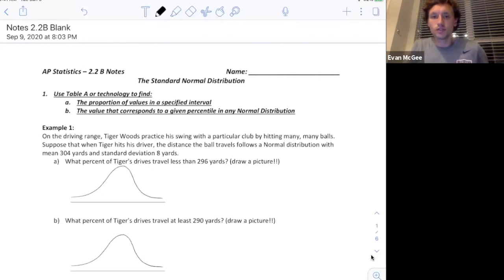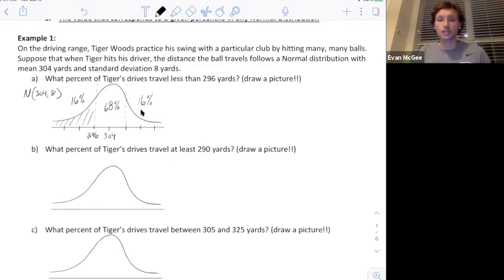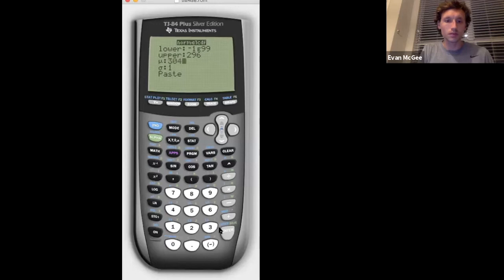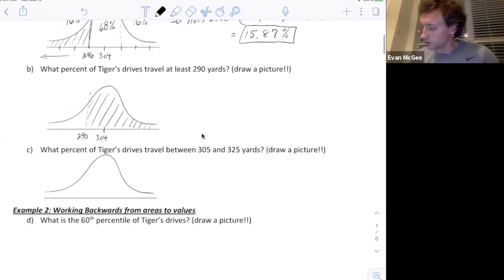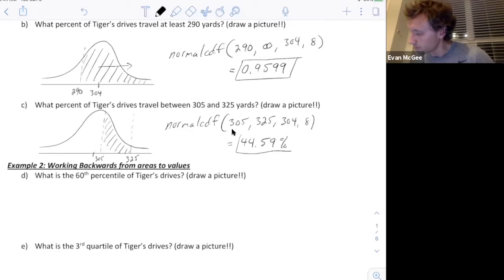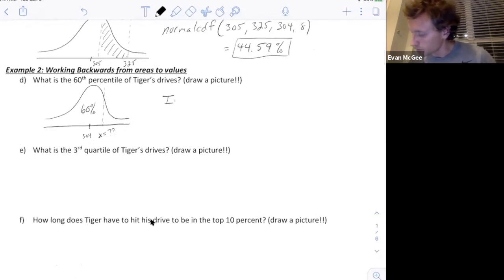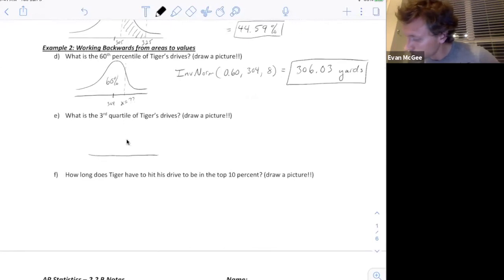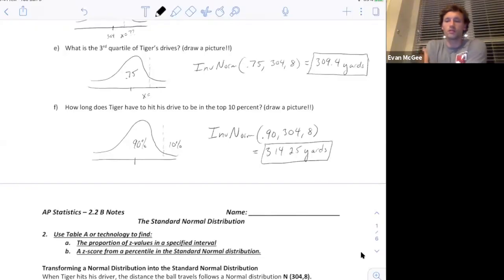2.2B Density Curves and Normal Distributions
1. Use Table A or technology to find:
         a.The proportion of values in a specified interval
         b.The value that corresponds to a given percentile in any Normal Dist.

2. Use Table A or technology to find:
         a. The proportion of z-values in a specified interval
         b.A z-score from a percentile in the Standard Normal distribution.